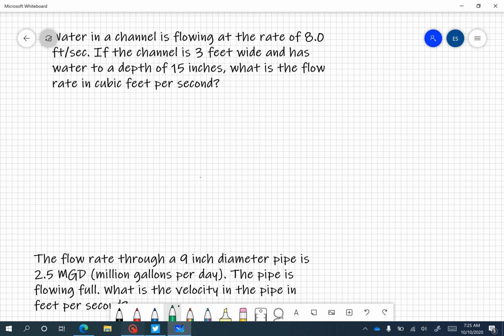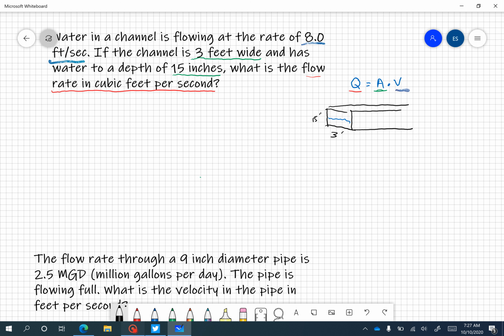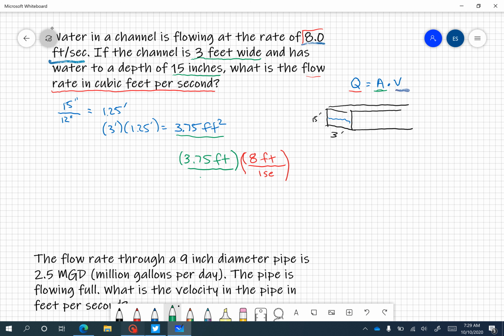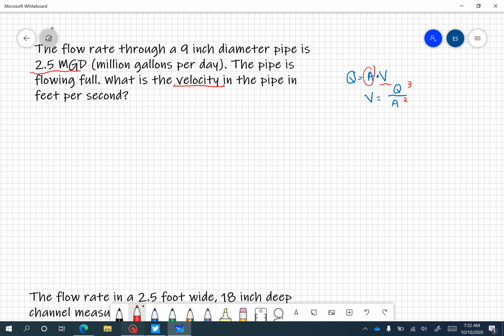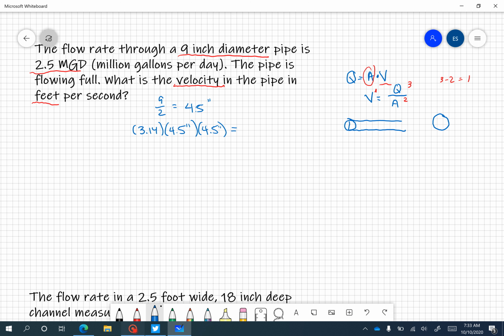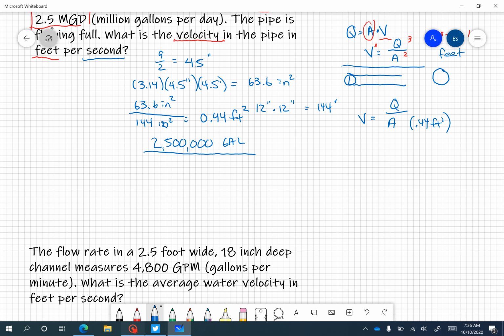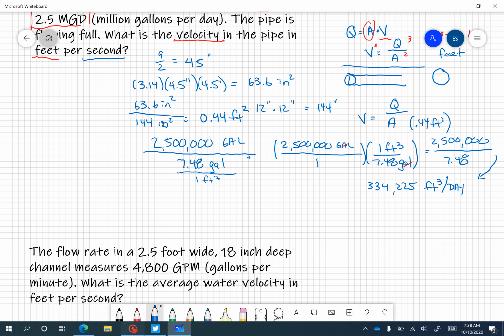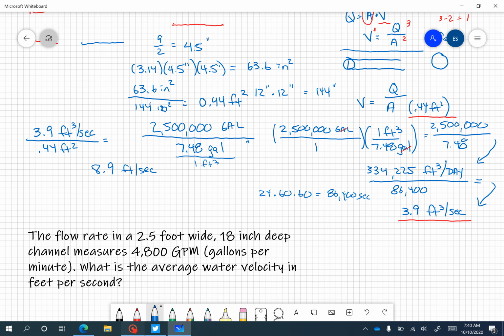Chapter 3 OTCO Flow problems 1 and 2